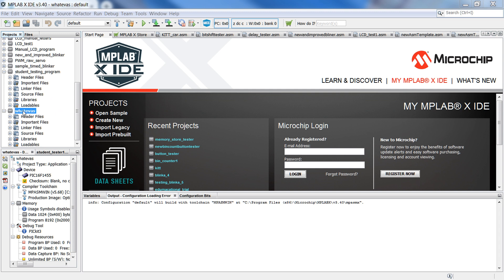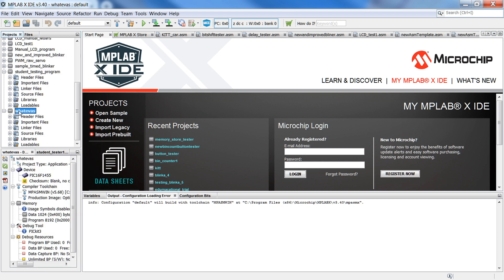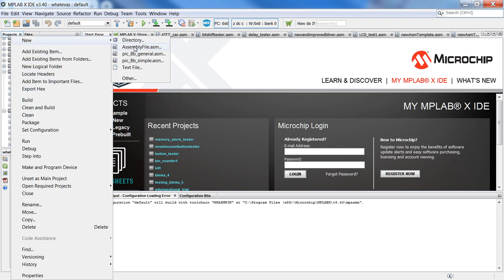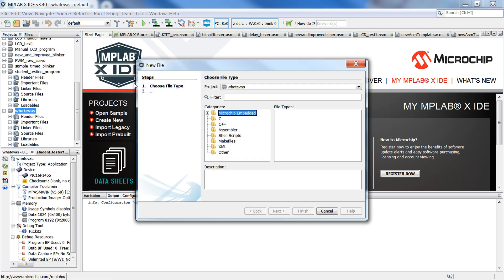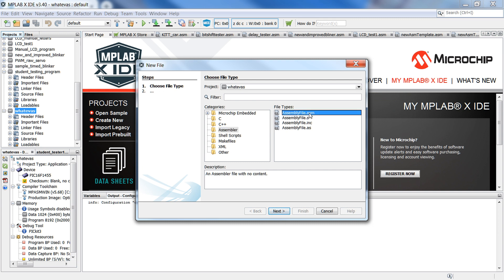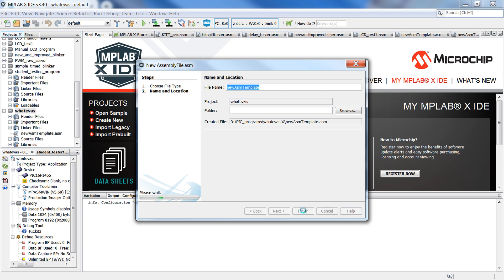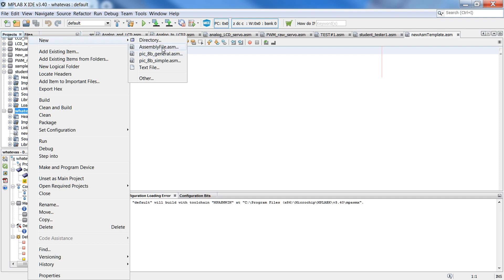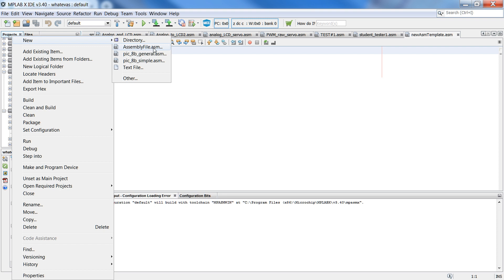Troubleshooting MPLAB "AssemblyFile.asm" option missing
Just a quick run through on how to fix the missing "AssemblyFile.asm" option when starting a new project in MPLAB. I'm not entirely sure why some people have been experiencing this problem as it's cropping up randomly.